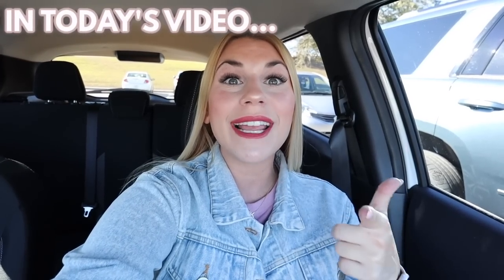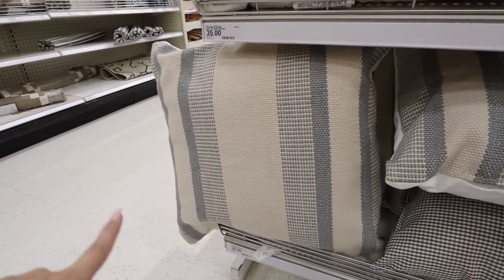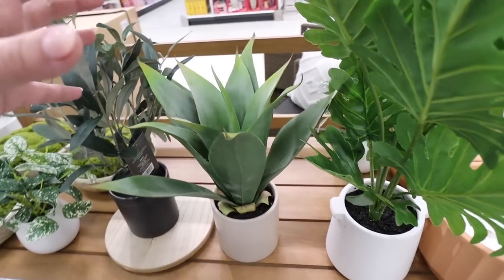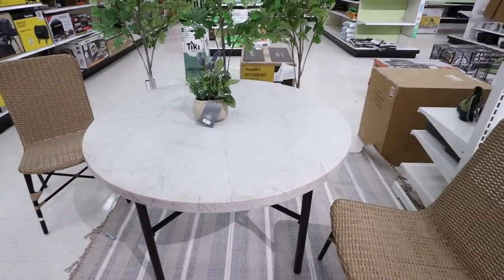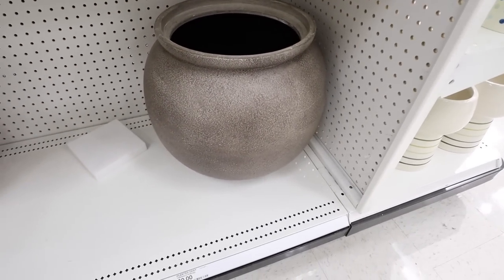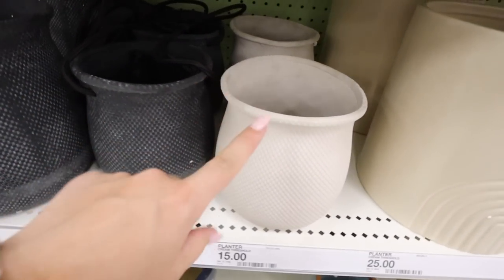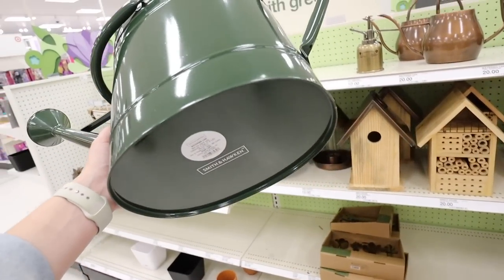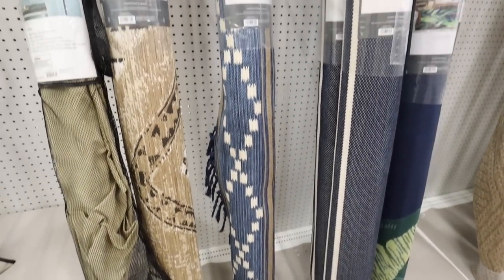NEW *2023* TARGET OUTDOOR SPRING COLLECTION 👩🏼‍🌾 | New Studio McGee + Threshold Target Spring Decor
Today we are Shopping At Target looking at the ENTIRE NEW Outdoor Target Spring Home Decor Collection! There is a ton of new Spring Decor from Studio McGee, Threshold, Opalhouse Jungalow, and Smith and Hawken! We are back in the seasonal section checking out the 2023 Spring Outdoor Decor with all new spring home decor and outdoor decorating ideas! Target Spring 2023 items are popping up ALL over the store! I show you every single new item in the target home decor section IN DETAIL with prices! We are looking at NEW Patio Furniture, Outdoor Decor such as planters and throw pillows and so much more! We are Target Shopping in the Target Home Decor section to check out new Studio McGee Target Spring Home Decor! We chat about colors, sizes, textures, and I give real life examples of how you can use these items in YOUR home! We are preparing for my Spring Decorate With Me so while Shopping at Target I give a ton of Spring Decorating Ideas and how you can use these new Target Finds in your home this season! NEW Target Home Decor from Threshold and Studio McGee thats BRAND NEW at Target for Spring 2023! New target home accents and target home decor! Shop with me at Target for amazing new Target Decor. We are Shopping at Target today like we do every week! ILY ALL SO MUCH!!❤️❤️❤️❤️
xoxox Katie

SHOP THIS VIDEO! (linked in order shown)
Green striped pillow
Gray/Tan/white pillow
Neutral stripe with tassels pillow
Big navy pattern pillow
Cream/blue striped pillow
Small gingham pattern pillow
Small wicker accent table
Wicker drum accent table
Faux wood accent table
Opalhouse jungalow accent table
Jungalow lumbar pillow
Moss bowl décor
10” leaf in white bowl
15” olive leaf in black bowl
12” wide leaf in cream pot
18” philodendron in white pot
5” philodendron in cream pot
5” snake plant in cream pot
5” mini leaf in white pot
12” hanging plant in woven basket
Faux olive tree
72” faux oak tree
Faux herb garden
Patio table
Patio table chairs
Nobleboro chairs
Nobleboro loveseat
Nobleboro coffee table
30” outdoor firepit
Cast metal lantern ALL SIZES

FOLLOW ME //
KATIES INSTAGRAM- @KatieVining
KATIES TIKTOK-@KTVining

14422 Shoreside Way, Suite 110